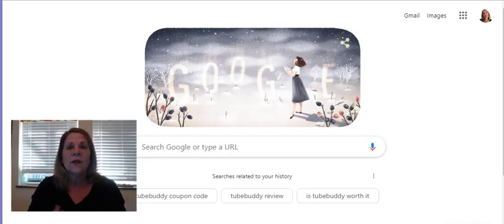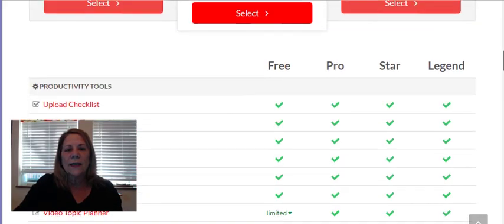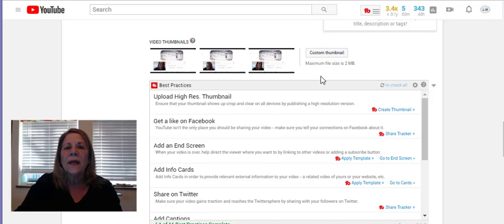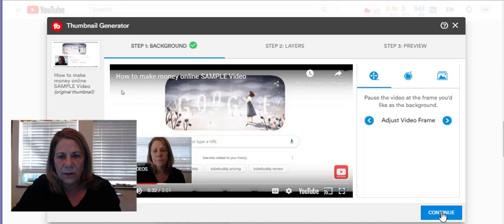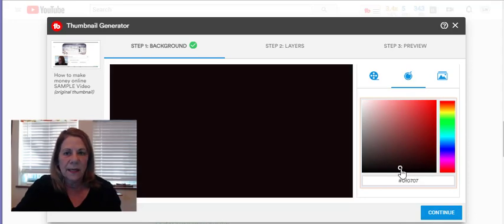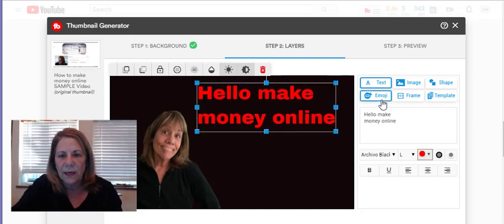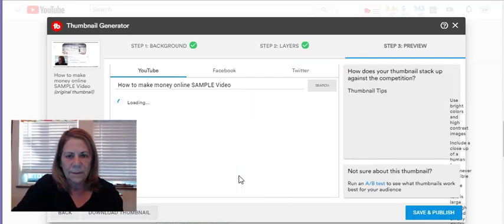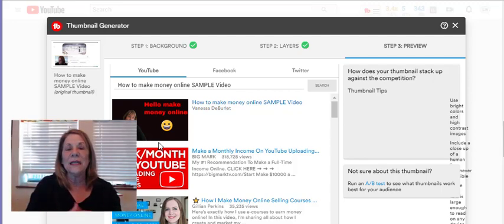How to Create a Thumbnail for Your YouTube Video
How to create a thumbnail for your YouTube videos.  In this video I will show you one way to create your own thumbnails...it's a one stop shop, my friend!